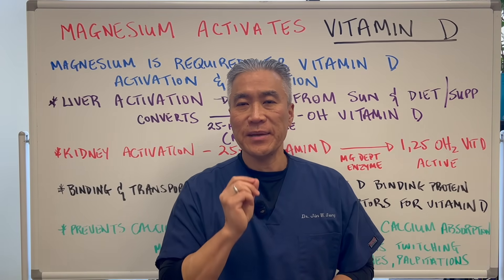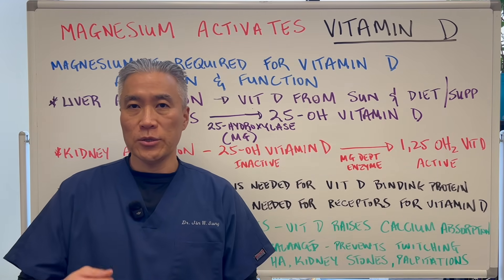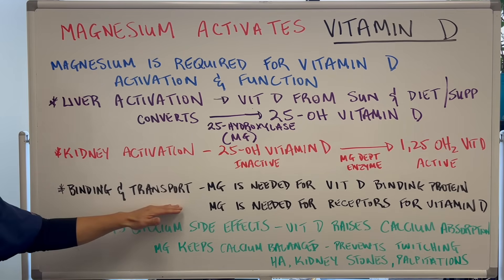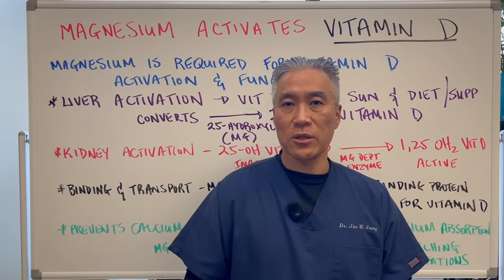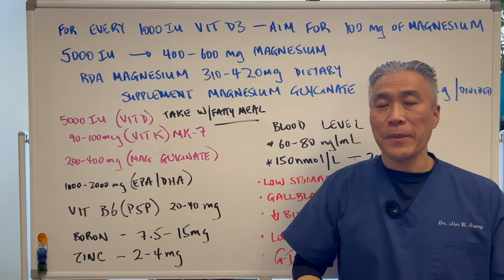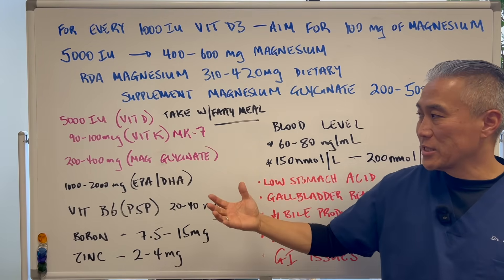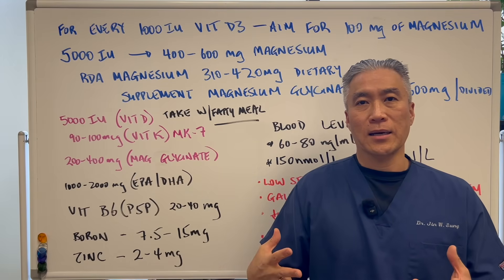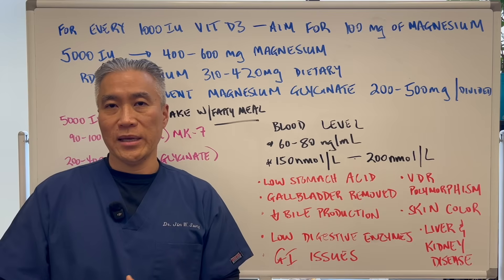Fix Your Vitamin D: The Right K2 + Magnesium Combo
Join our free message board

How Magnesium Is Used in Vitamin D Metabolism

Magnesium is required at every step of vitamin D activation and function:

Step 1 — Liver Activation
Vitamin D (from sun or supplements) enters the liver.
A magnesium-dependent enzyme (25-hydroxylase) converts it into 25-OH Vitamin D, the storage form.

Step 2 — Kidney Activation
The kidneys convert 25-OH Vitamin D into 1,25-OH₂ Vitamin D, the active hormone.
This step ALSO requires magnesium-dependent enzymes.

Step 3 — Binding + Transport
Magnesium is needed for:
Vitamin D–binding proteins
Receptors that allow Vitamin D to function inside cells

Step 4 — Preventing Calcium Side-Effects
Vitamin D raises calcium absorption.
Magnesium keeps calcium in balance and prevents issues such as twitching, headaches, kidney stones, or heart palpitations.

➡️ If you’re low in magnesium, Vitamin D supplements may not work properly, and symptoms of “Vitamin D intolerance” often appear.

Best Forms of Magnesium
✔ Top Recommendation: Magnesium Glycinate
Best absorbed
Easiest on the stomach
Calming effect
Good for long-term daily use
Does not cause diarrhea

✔ Runner-Up: Magnesium Malate
Great for energy and muscle performance
Good for people with fatigue

For every 1,000 IU of Vitamin D, ~100 mg of magnesium is needed

This keeps Vitamin D activation enzymes functioning properly.

So for 5,000 IU of Vitamin D:
Aim for 400–600 mg of elemental magnesium per day.

The Recommended Dietary Allowance (RDA): 310–420 mg/day

Practical dosing
400 mg/day = sufficient for most people

500–600 mg/day = ideal if you regularly take 5,000 IU D3 or have symptoms of deficiency (muscle tightness, headaches, poor sleep)

Split into 2 doses (AM + PM) for best absorption.

Vitamin D is fat-soluble, so anything affecting fat absorption will affect D levels.
Decreases Vitamin D absorption
*Low stomach acid (hypochlorhydria)
*Gallbladder removal (cholecystectomy)
*Low bile production
*Pancreatic insufficiency (low digestive enzymes)
*Celiac disease
*Crohn’s disease
*Ulcerative colitis
*IBS / malabsorption syndromes
*Small intestinal bacterial overgrowth (SIBO)
*Fat-malabsorption disorders (steatorrhea)

Genetics (VDR & enzyme variants)

Polymorphisms in genes involved in Vitamin D processing can reduce absorption or utilization.
Common genes:
VDR (Vitamin D Receptor)
CYP2R1 (25-hydroxylase)
CYP27B1 (1-alpha-hydroxylase)
GC gene (Vitamin D-binding protein)

Even if supplementing, sunlight influences baseline levels.

Lower natural Vitamin D production with:
Darker skin pigmentation
High sunscreen use
Indoor lifestyle
Northern latitude living
Winter season
Air pollution
Aging skin